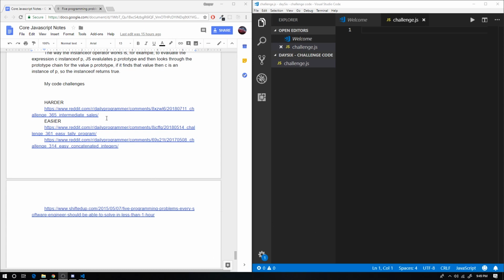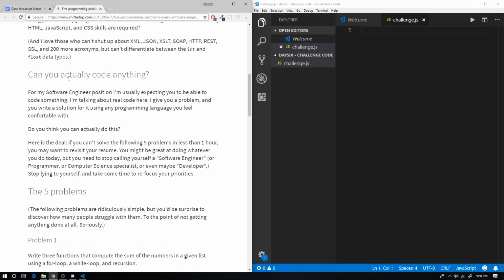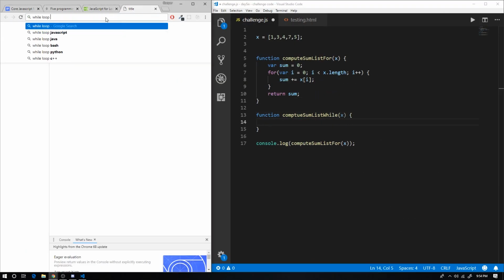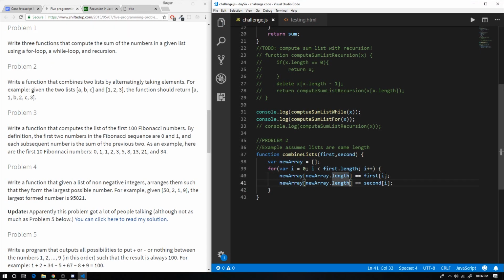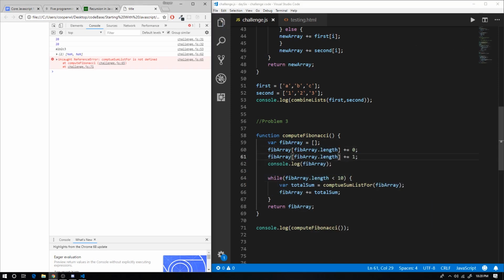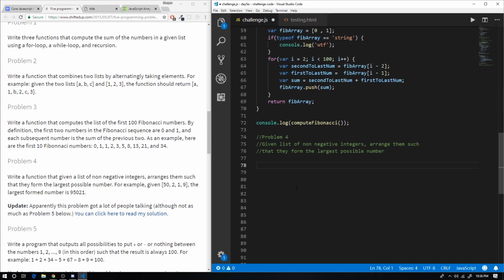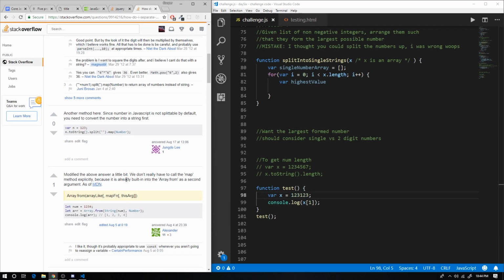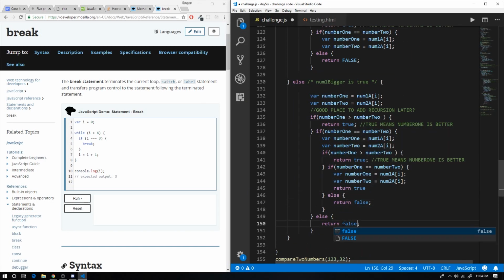Amateur to Pro Dev. Challenge | Day Six | JavaScript Programming Challenges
I'm almost a week in and decided to see if I am near the level of coding expertise that a software developer has, unsurprisingly I am not. I got the first three done (except for recursion, need to review that), and I had some pretty big issues with the fourth problem, will be testing my solution and working on it more during the next video!